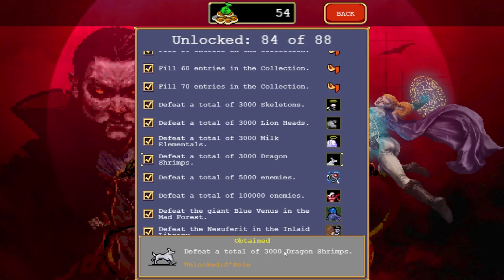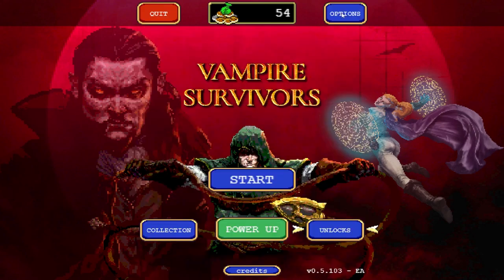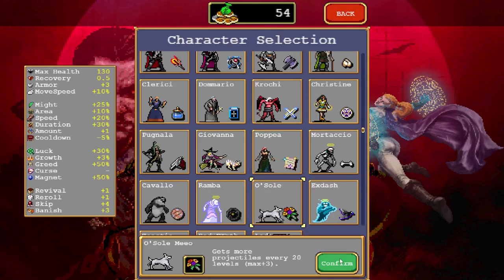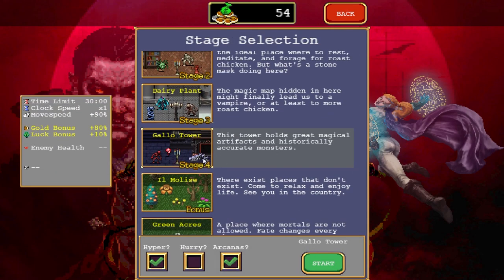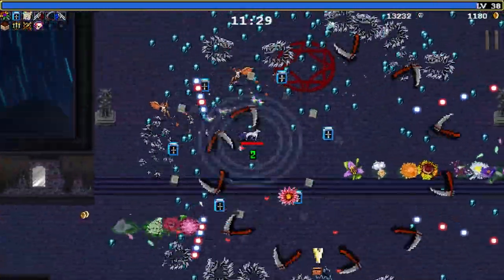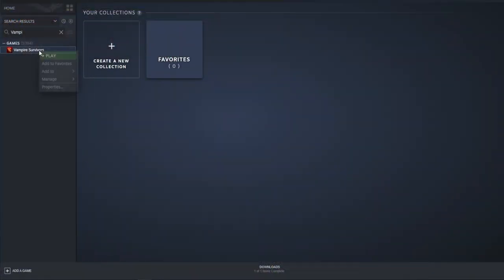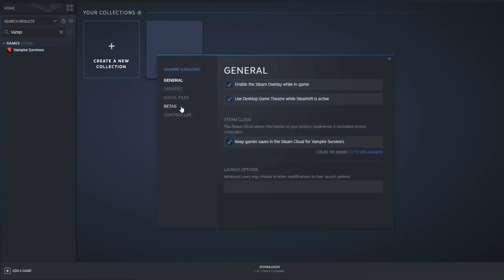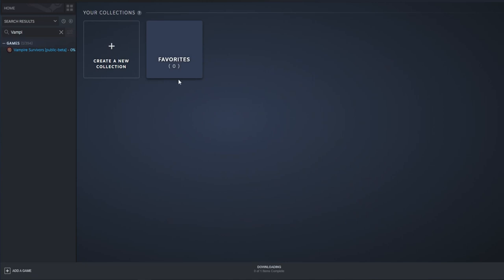How To Unlock O'Sole - Vampire Survivors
Hey guys, here's a short guide on how to unlock O'Sole Meeo!

Vampire Survivors is a time survival game with minimalistic gameplay and roguelite elements. There's no place to hide, all you can do is try to survive a cursed night and get as much gold as possible for the next survivor, before Death inevitably puts an end to your struggles.